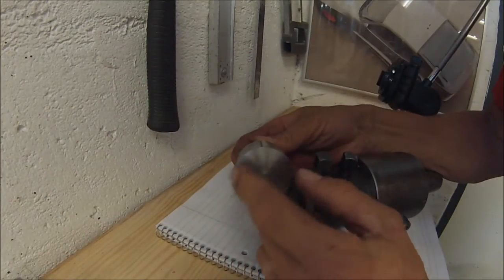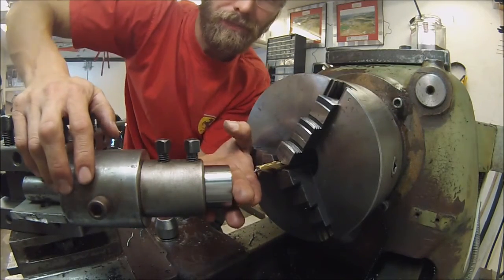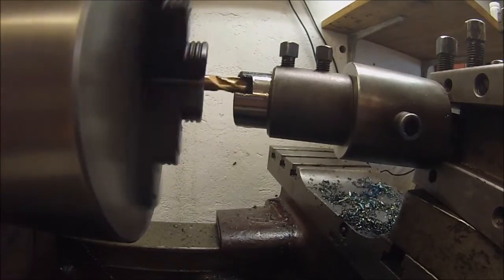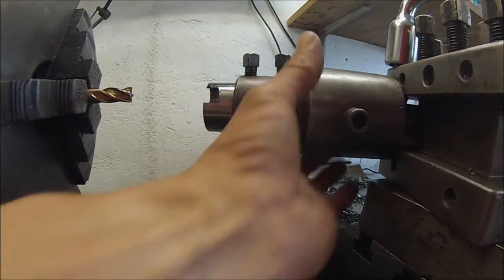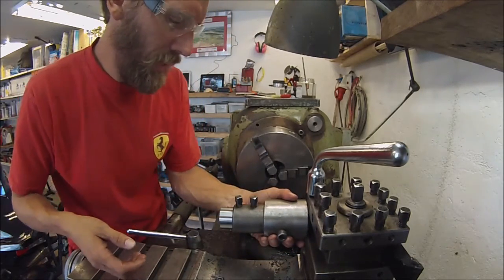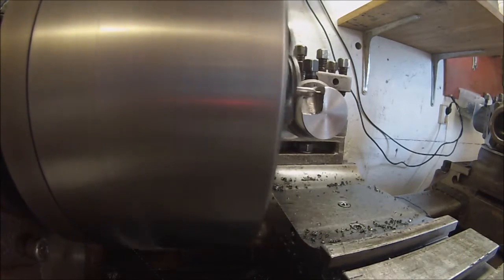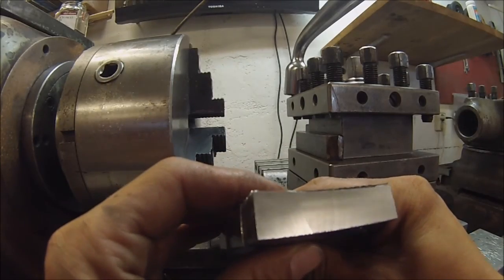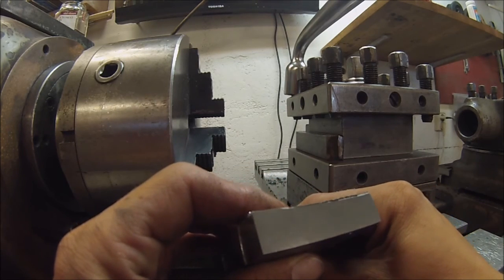Machining a carbide fly cutter on the lathe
I´m using my lathe and my imagination to make myself a carbide fly cutter.